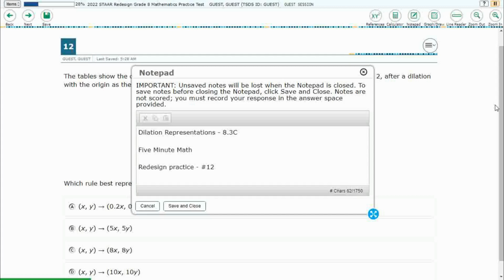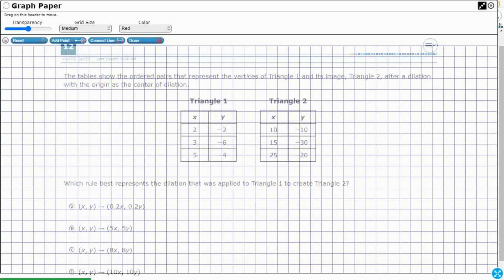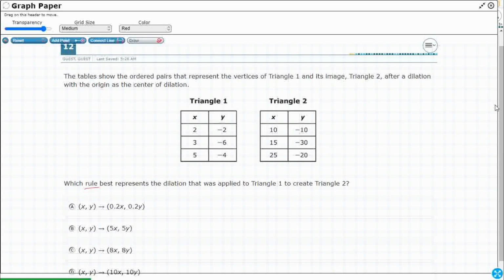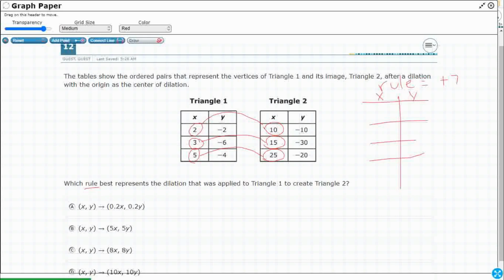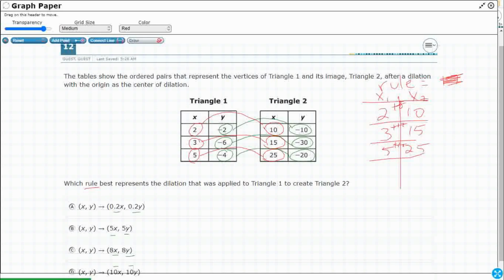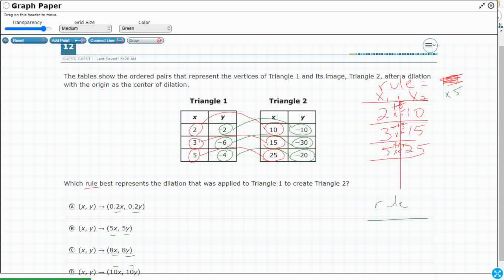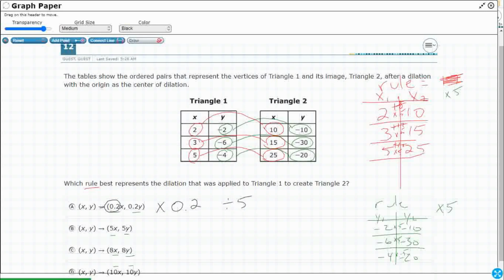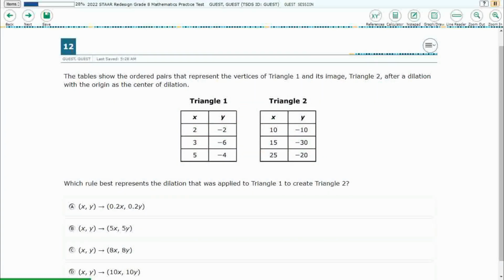8th Grade STAAR Practice Dilation Representations (8.3C - #13)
Practice using an algebraic representation to explain the effect of a given positive rational scale factor applied to two-dimensional figures on a coordinate plane with the origin as the center of dilation with a test item from the redesign practice STAAR test (#12 - 8.3C)